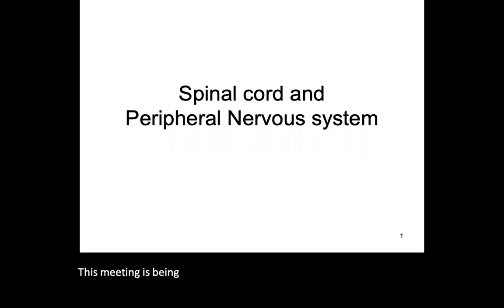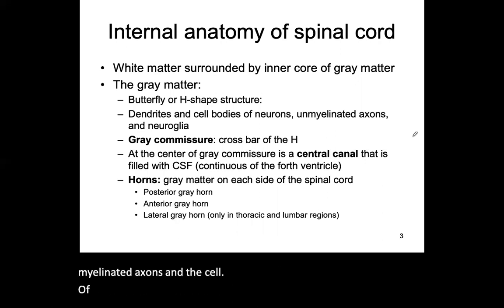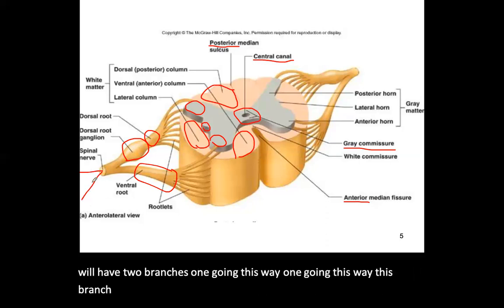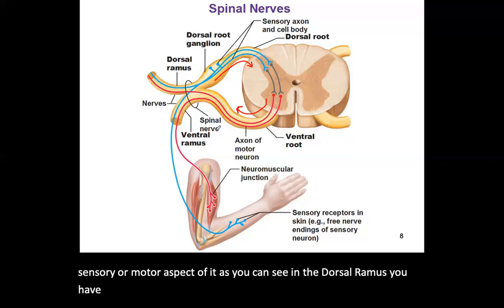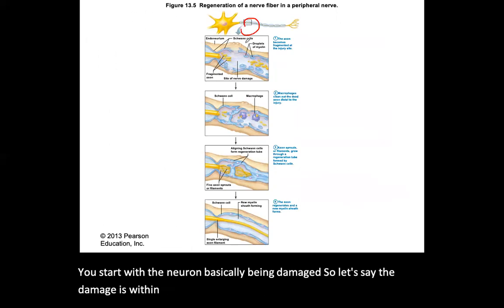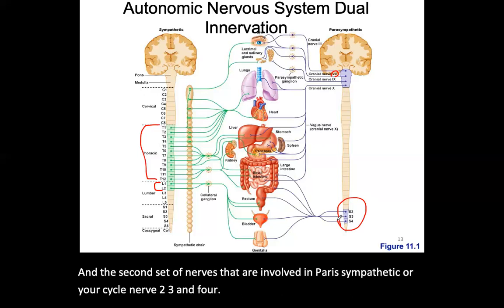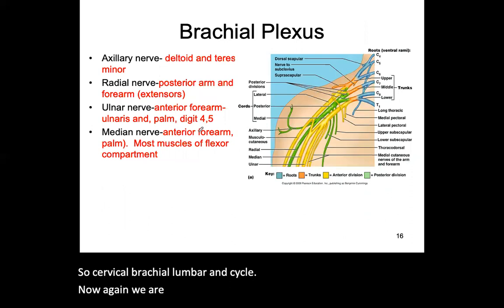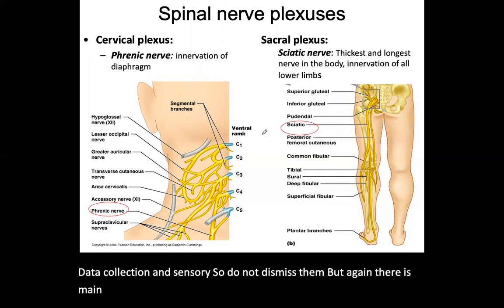Peripheral nervous system anatomy